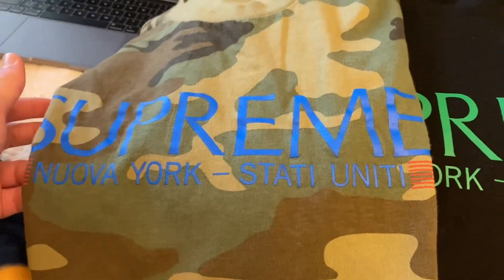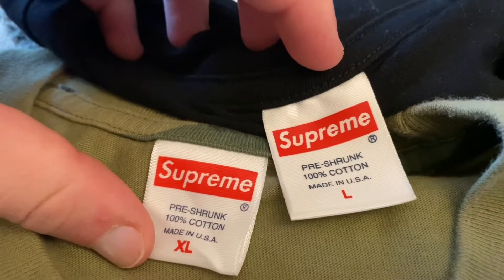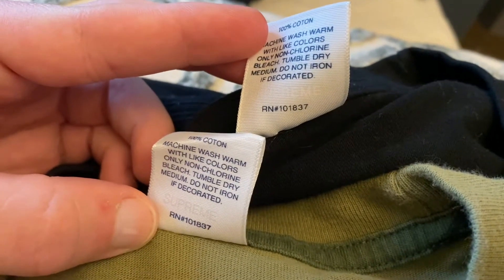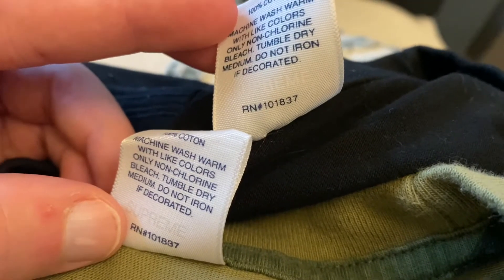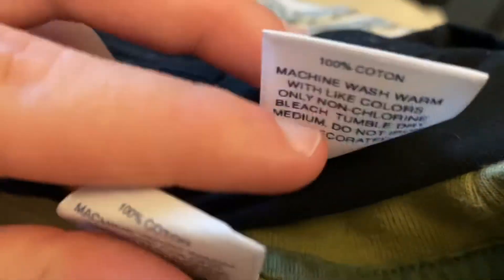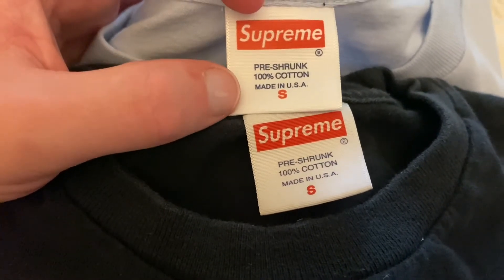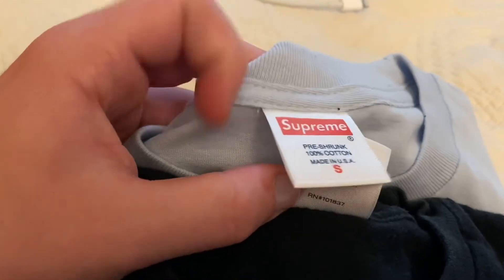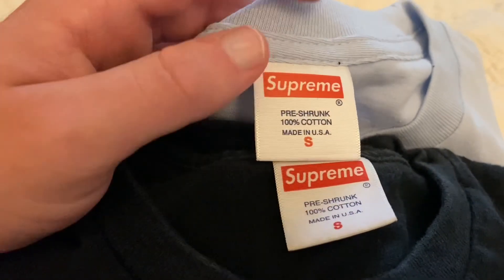How to legit check any supreme shirt real vs fake UPDATED 2021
Cop you CRUZBOX NOW